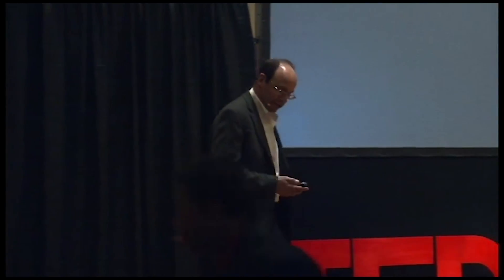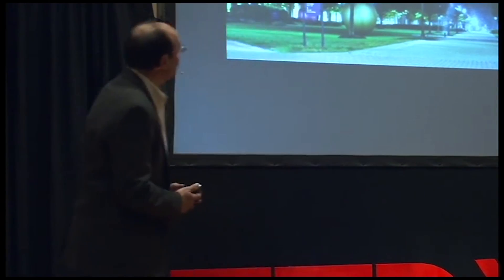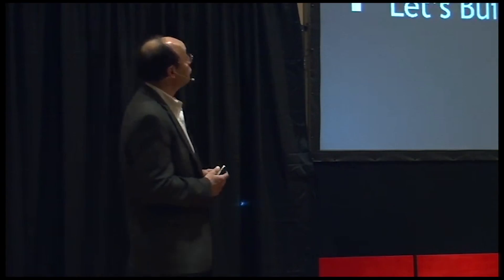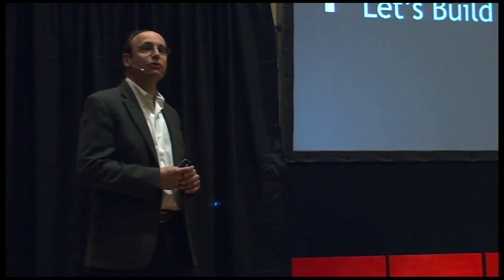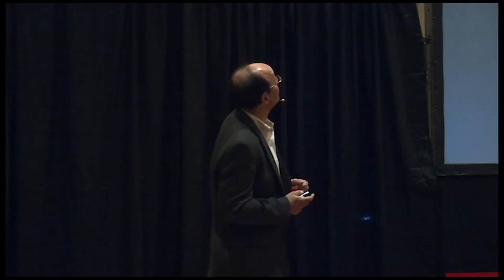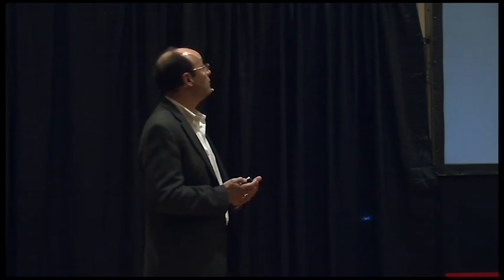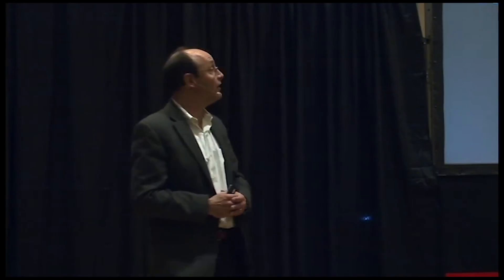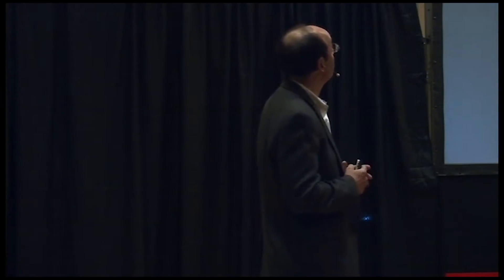The Summer of '74 | Kevin Michels | TEDxTCNJ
Kevin Michels recounts the important lessons that he learned during the Summer of '74.

Kevin Michels teaches courses and conducts research on business law and ethics. His article, “Third-Party Negligence Claims Against Counsel: A Proposed Unified Liability Standard,” appears in the 2009 volume of the Georgetown Journal of Legal Ethics. His article, “Internal Corporate Investigations and the Truth,” which analyzes the obligations of counsel who conduct internal corporate investigations, appears in the 2010 volume of the Seton Hall Law Review. For that article, he won the Bright Idea Award, which recognizes outstanding business research articles published by faculty at New Jersey colleges.  His most recent article, “Lawyer Independence: From Ideal to Viable Legal Standard,” appears in volume 61 of the Case Western Reserve Law Review.  In the fall, he will teach the Legal and Regulatory Environment of Business.  In the spring, he will also teach Business Ethics and Corporate Social Responsibility.